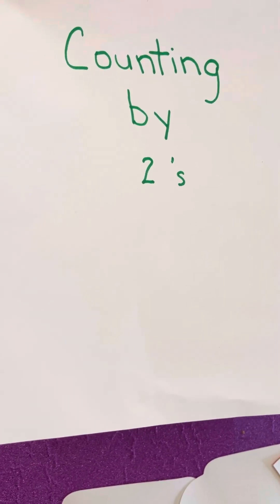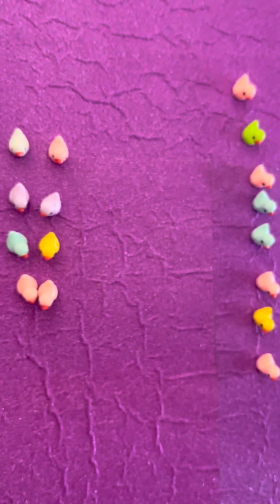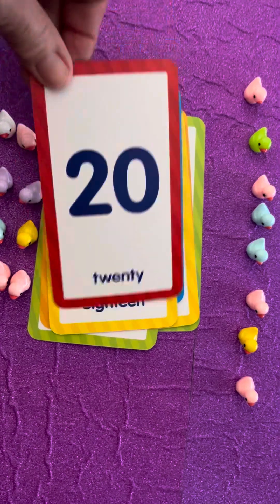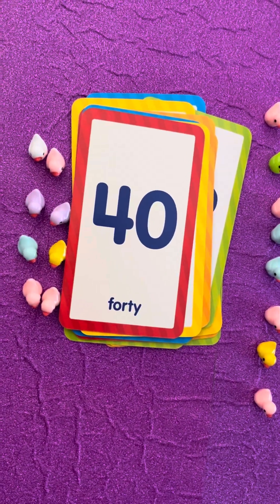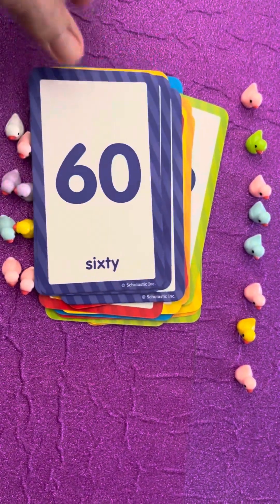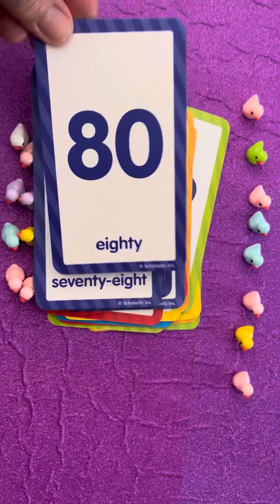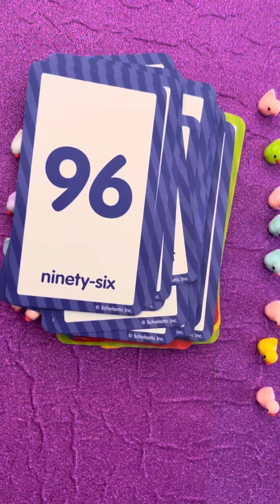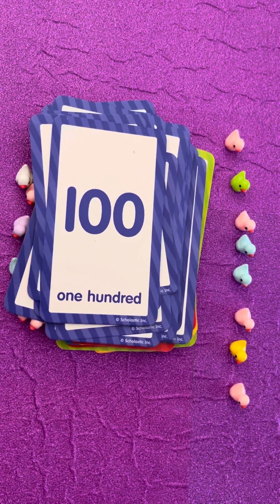Count by 2’s ! Let’s count together!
We will practice counting by 2’s! It’s so much fun to lean together!